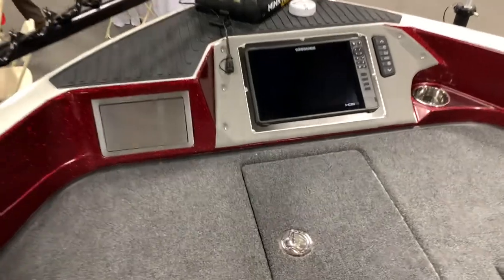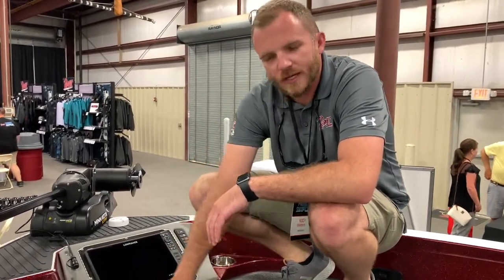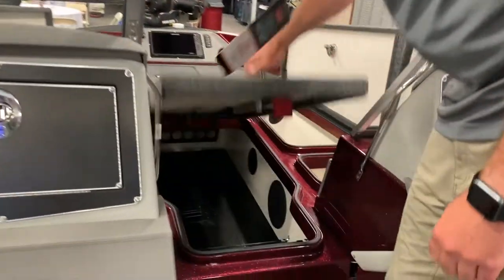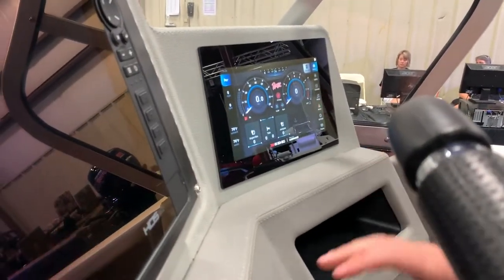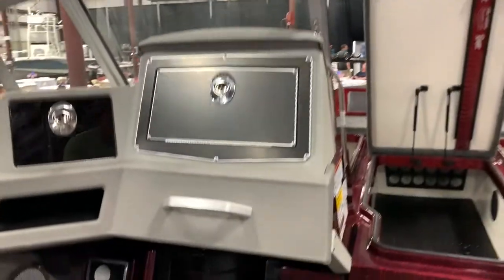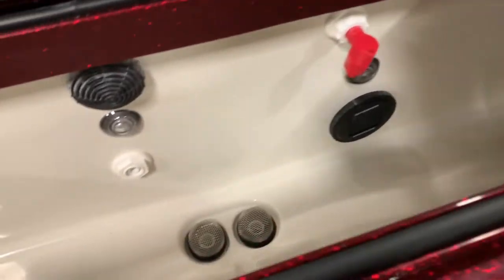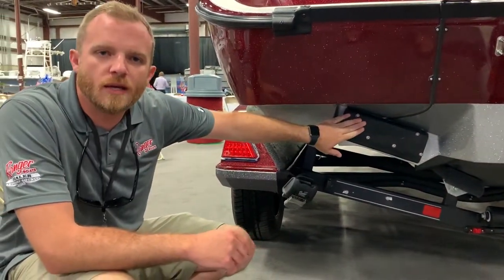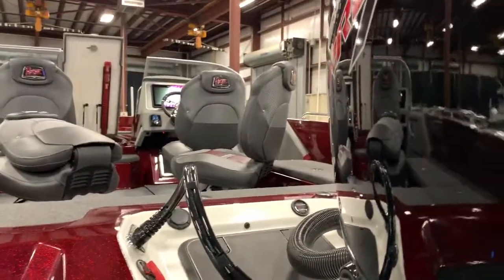Ranger Boats 620FS PRO Walkthrough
Kody Bradbury conducts a walkthrough of the Ranger Boats 620FS PRO multi-species boat.